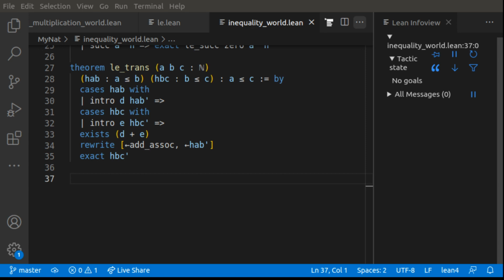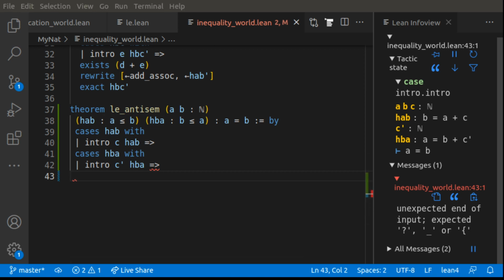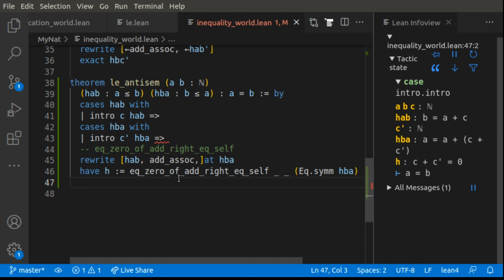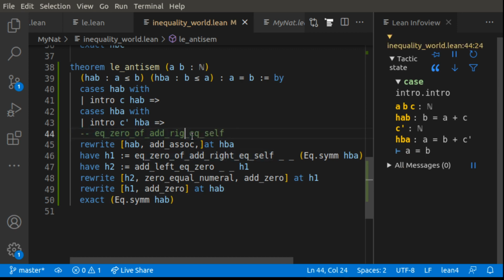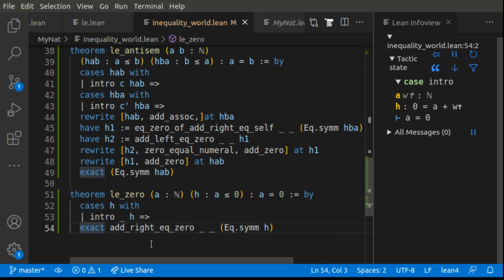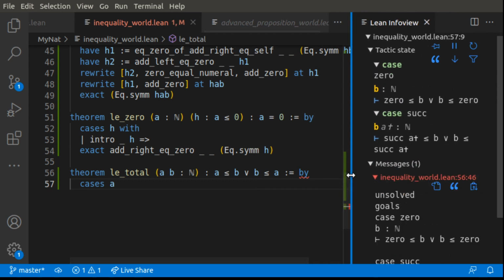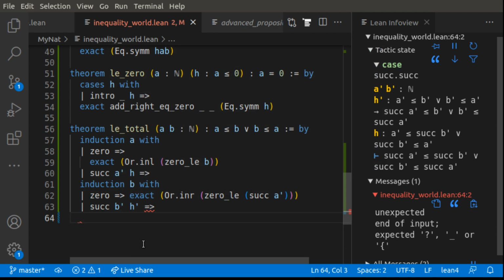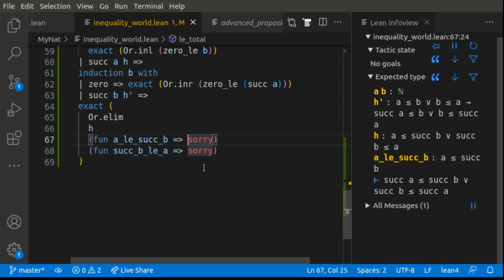Natural Number Game in Lean 4 - Episode 20 More Inequality Theorems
Thanks to NoName for letting everyone know about a cool new book using Lean 4